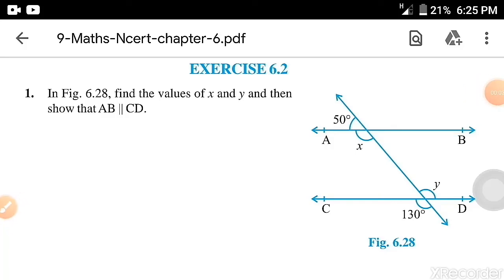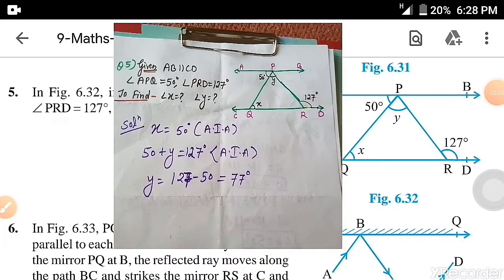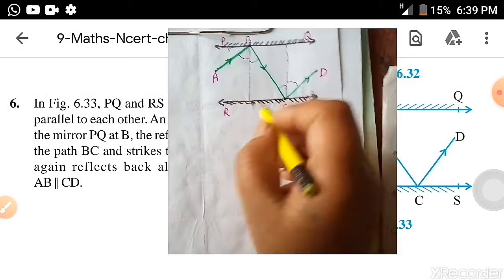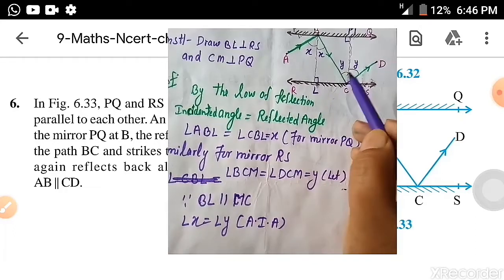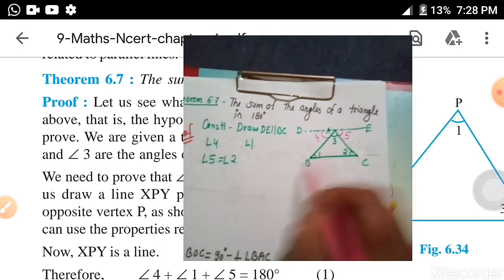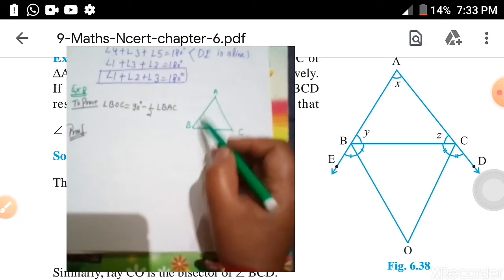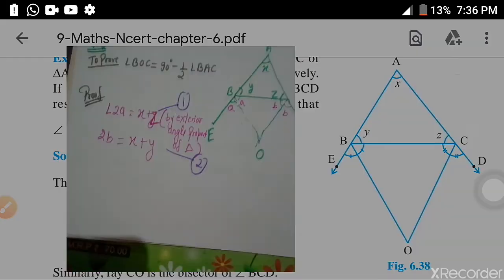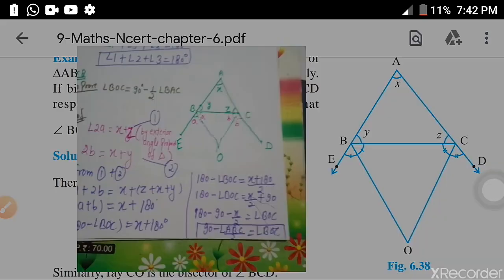class-9 ch-6 (Lines and Angles,Ex-6.2 Q4,5, basic of Ex 6.3 and explanation of eg.8 (part -4)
Last 2 questions of exercise 6.2 and basics of exercise 6.3 with example 8